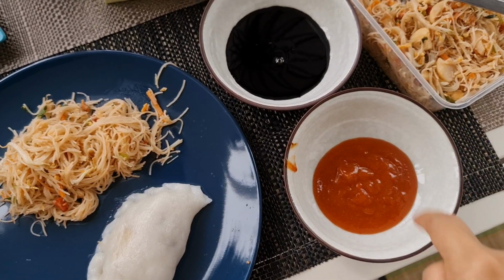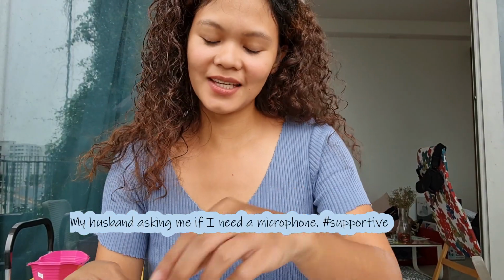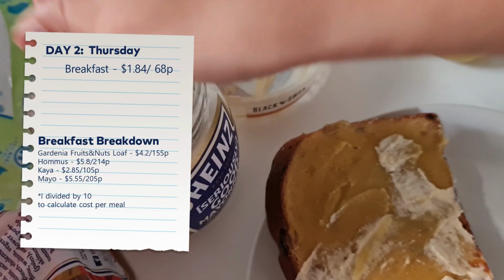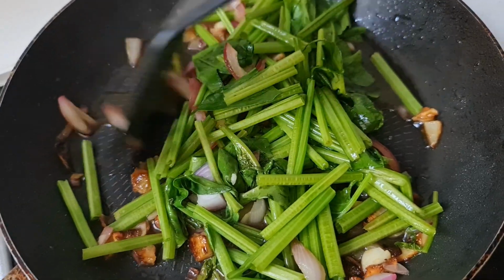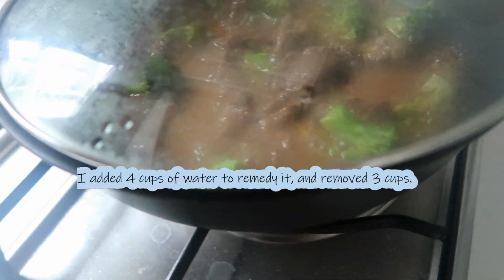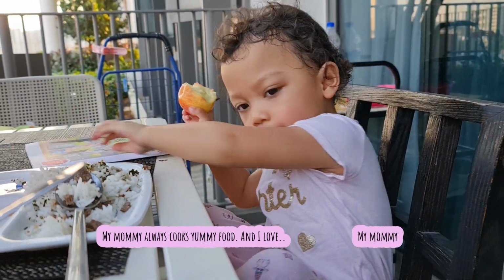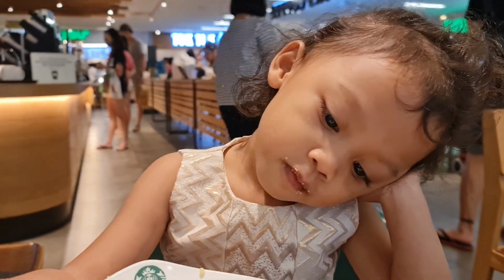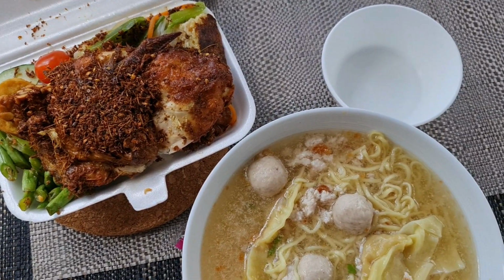Life in Singapore, how much do we spend as a family? | Make30VlogsChallenge | Vlog 9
How much does food cost for a small family living in Singapore? Here's what we eat in a week and how much we spent as a family!

00:00 Intro
0:41 Day 1 Breakfast - Yong's Teochew Kueh
1:33 Day 1 Lunch - Avocado chicken salad
2:28 Day 1 Total Meal Cost
2:38 Day 2 Breakfast - Bread with Hommus
3:00 Day 2 Lunch - Pork Belly humba with Japanese seasonings
3:50 Day 2 Total Meal Cost
4:00 Day 3 Breakfast - Egg Sandwich
4:19 Day 3 Lunch - Beef with Broccoli
4:55 Day 3 Total Meal Cost
5:24 Day 4 Lunch - Akimitsu Nex
6:01 Day 4 Total Meal Cost
6:10 Day 4 Dinner - Starbucks
6:40 Day 5 Breakfast - Selegie
7:00 Day 5 Lunch - Wanton and Ayam Penyet
7:33 Day 5 Total Meal Cost
7:21 Day 5 Dinner - McDonalds Chicken McCrispy
7:45 Total Costs of Meals for 5 Day

FAQ
I'm a Filipino housewife and mom living in Singapore. My daughter, Luna is 3 years old. I make videos about my daily life in Singapore.
My bike is the Polygon Sierra Oosten 700c Citybike (black).
Camera used in my vlogs: Galaxy Note 20 Ultra, Canon G7x Mark II, Go Pro